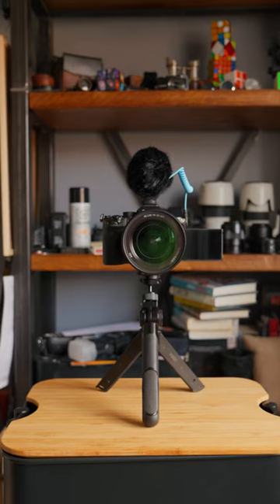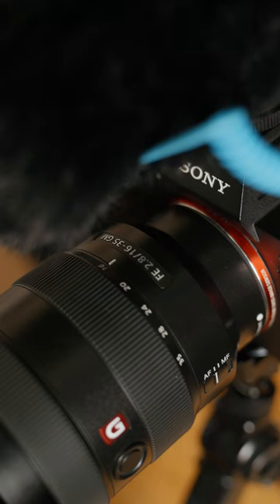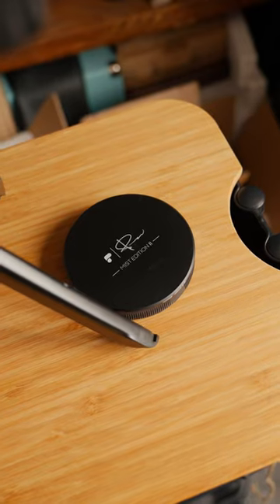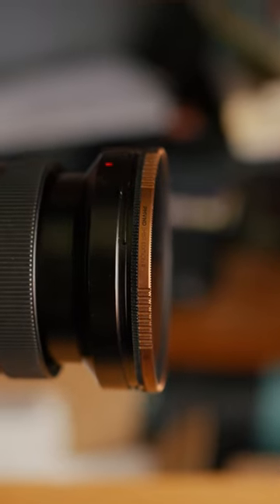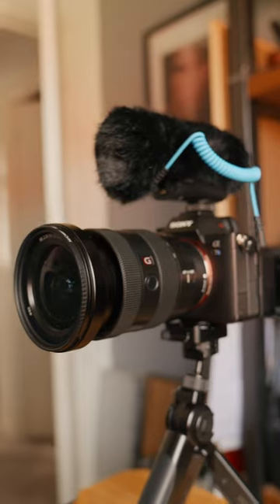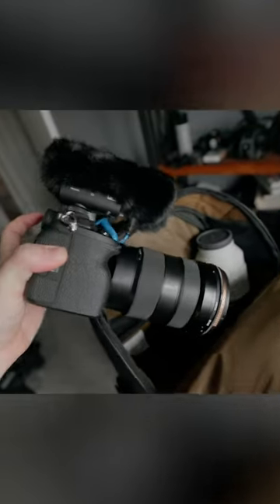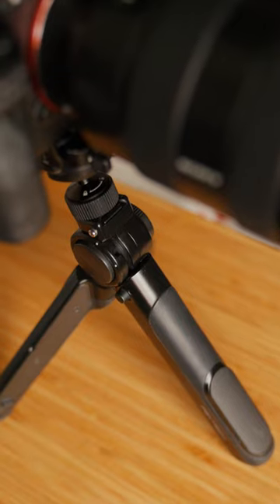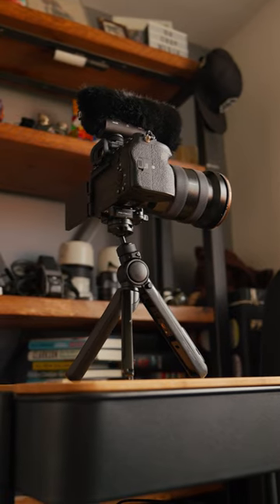📸 My FAVOURITE Camera For YouTube!